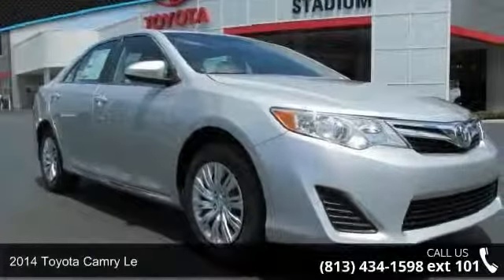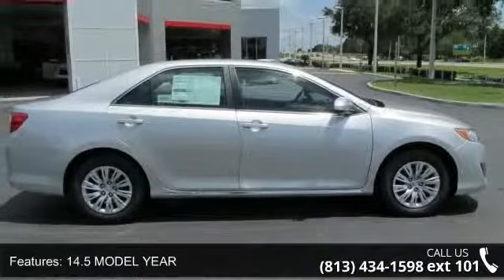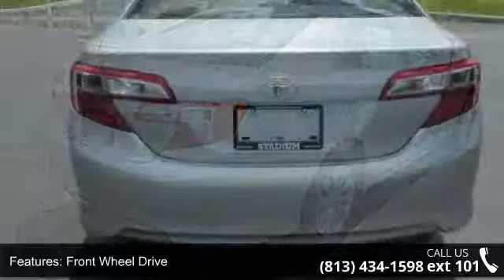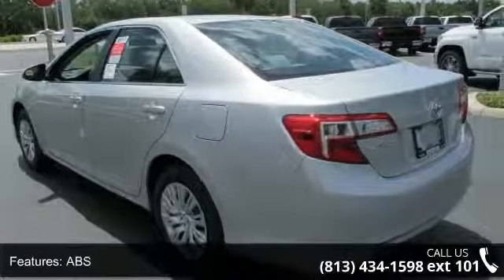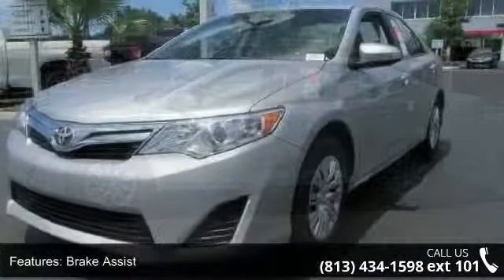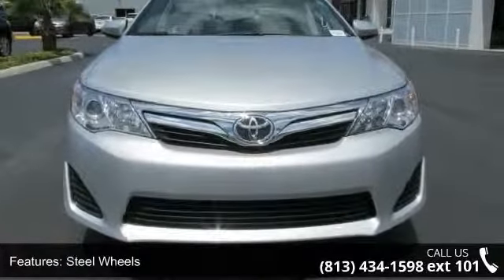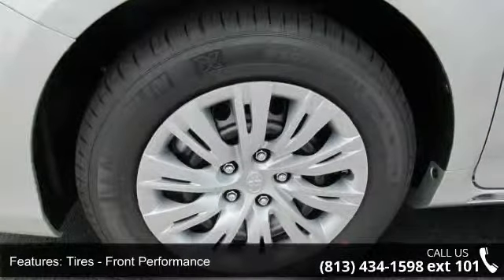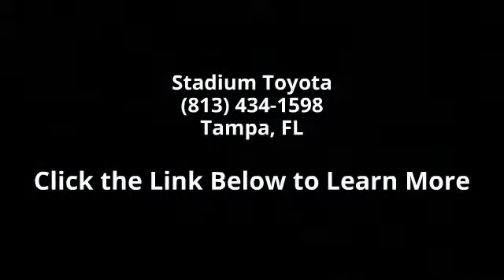2014 Toyota Camry LE - Stadium Toyota - Tampa, FL 33614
Peace of mind comes standard with our 2014 Toyota Camry LE shown here in Classic Silver Metallic. A 2.5 Liter "intelligent" engine pairs with a smooth shifting 6 Speed automatic transmission and generates 178hp on demand. This efficiency rewards you with nearly 35mpg on the open road. Solid engineering and high-grade workmanship continue to earn this car accolades every year. Modern and refreshed for 2014, the exterior of the LE is accented by a dynamic wedge shape, automatic headlamps and distinctive tail lights. The ergonomically designed interior features a 6 inch central display with Bluetooth phone and audio connectivity and a six-speaker sound system with steering wheel mounted controls. You'll also appreciate remote keyless entry, cruise control, a tilt-and-telescoping steering wheel and split-folding rear seats.